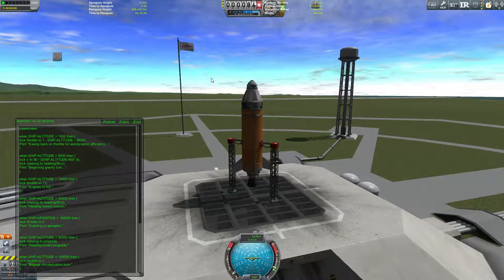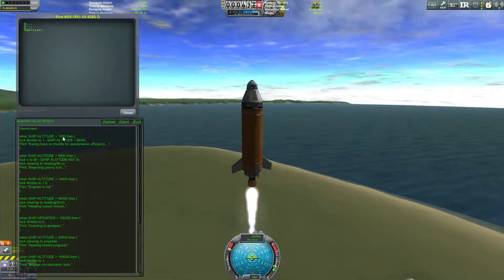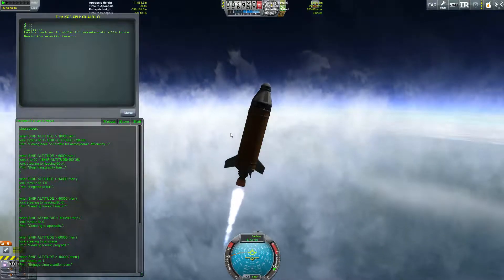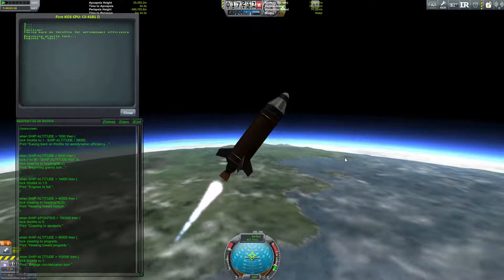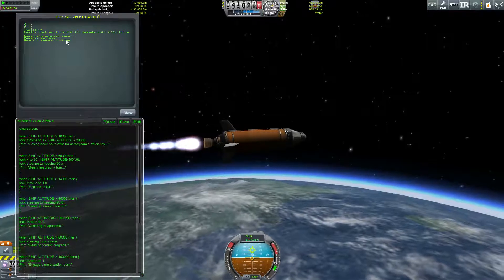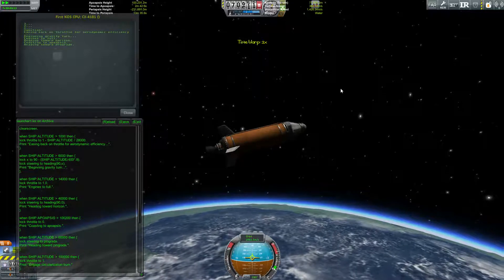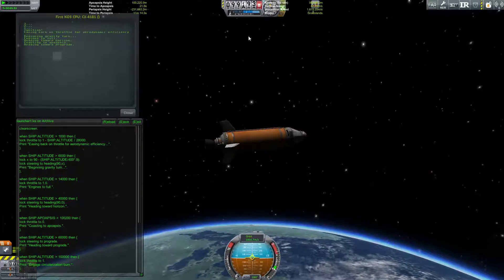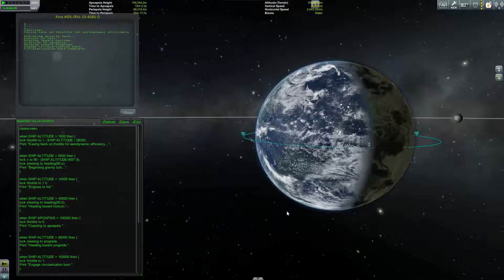Kerbal Space Program - Mucking about with kOS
Let's play Kerbal Space Program! In this video, we try kOS by erendrake.

This Let's Play video is published by permission of Squad. See the following URL